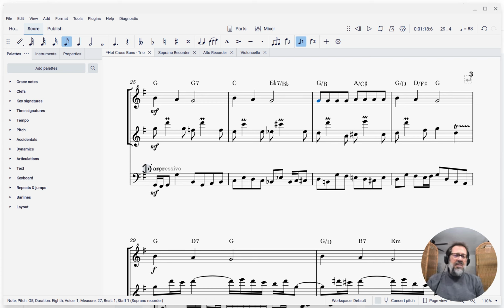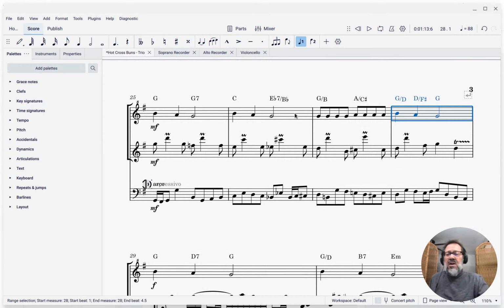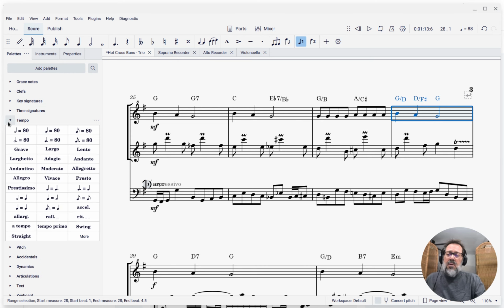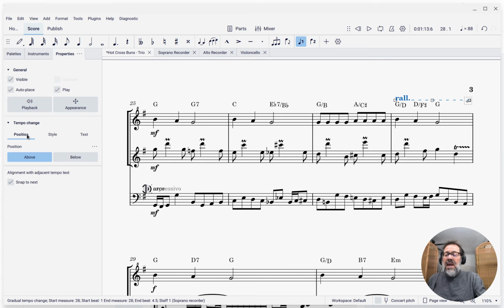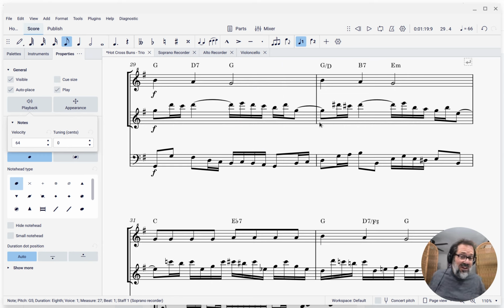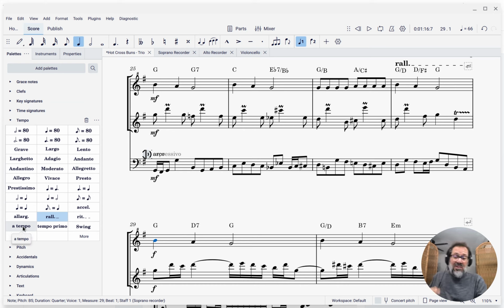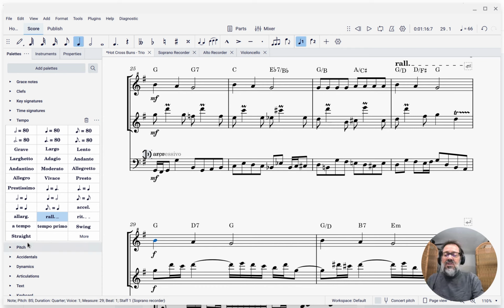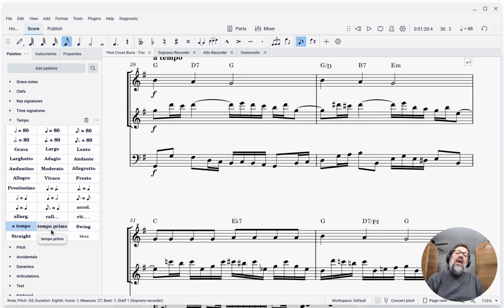Gradual tempo changes and "a tempo"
MuseScore has long supported the ability to change tempo mid-score.  As of version 4.0, it also supports the ability to have gradual tempo changes like ritardando / rallentando and accelerando.  As of 4.2, it also supports "a tempo" and "tempo primo" to restore the previous or original tempo.  In this video post, I show you how to use these markings to achieve more expressive playback in your scores.